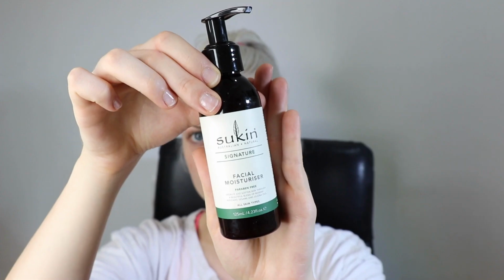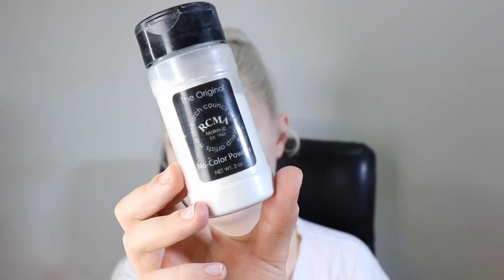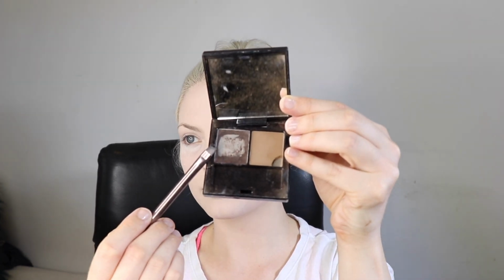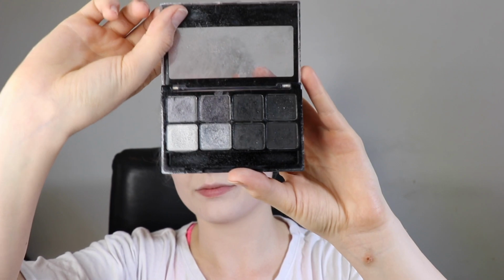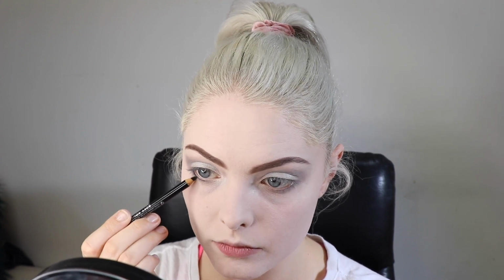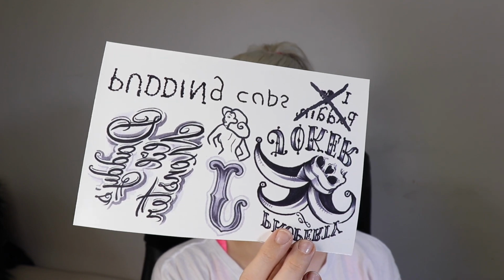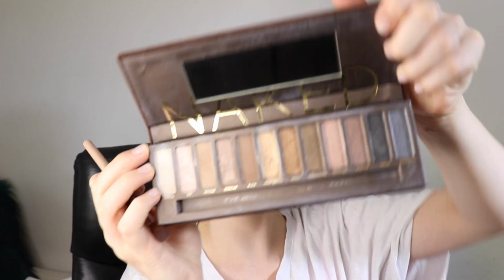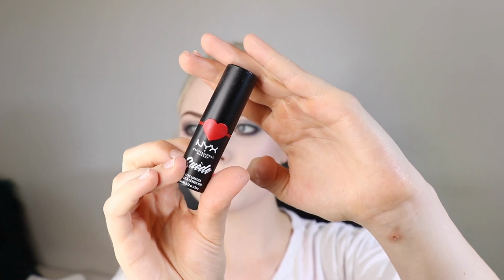BIRDS OF PREY HARLEY QUINN - Makeup Tutorial!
Hope this video all finds you healthy, happy and safe! I also hope you enjoyed this tutorial! Below are links to other videos that may help you with this cosplay.

ETSY STORE (tattoos)